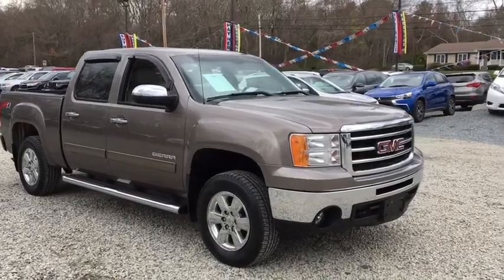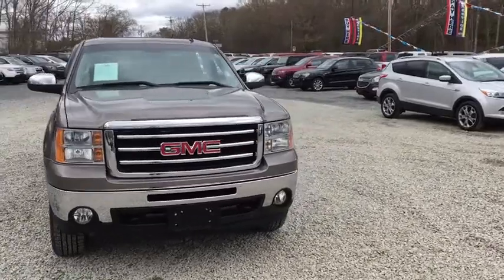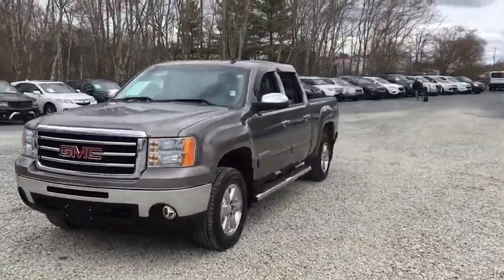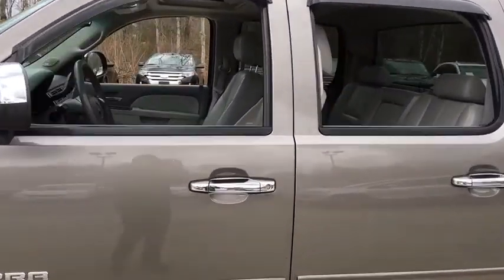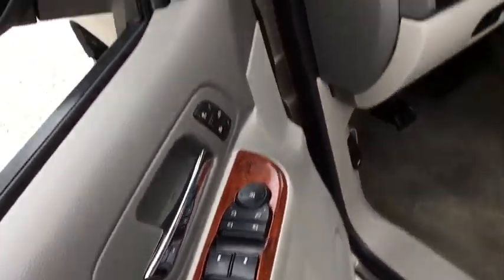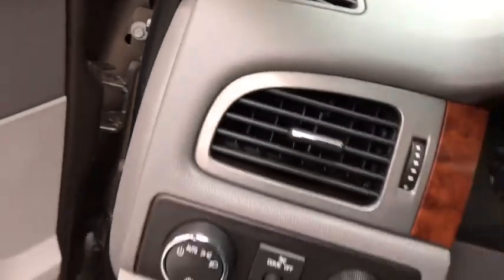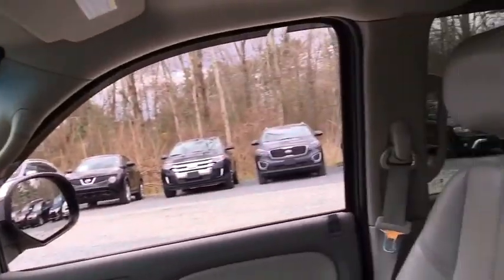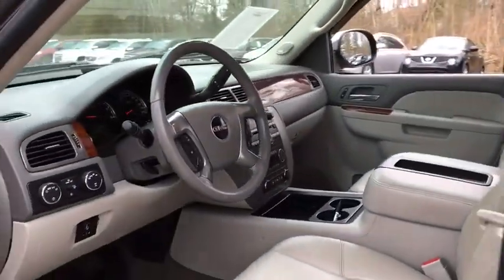2012 GMC Sierra 1500 Fall River, Dartmouth, New Bedford, Wareham, MA, Tiverton, RI 14779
Beige  2012 GMC Sierra 1500 available in Fall River, Massachusetts at Prestige Auto Mart 1. Servicing the Dartmouth, New Bedford, Wareham, MA, Tiverton, RI area.
2012 GMC Sierra 1500 SLT - Stock#: 14779 - VIN#: 3GTP2WE73CG173478

Includes a CARFAX buyback guarantee... This Sierra 1500 has less than 85k miles** 4 Wheel Drive... Safety equipment includes: ABS, Traction control, Curtain airbags, Passenger Airbag, Front fog/driving lights...Other features include: Leather seats, Bluetooth, Power locks, Power windows, Heated seats...